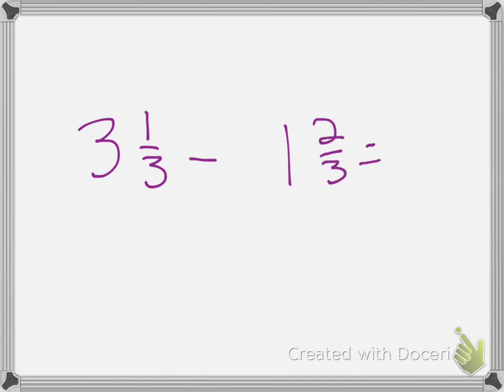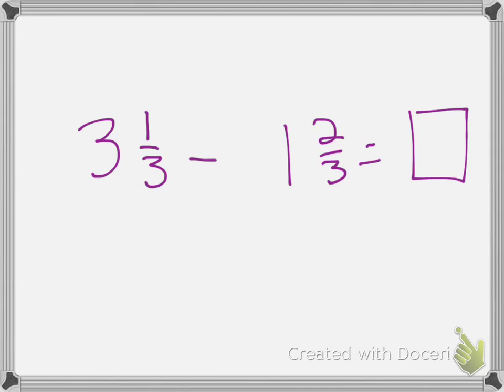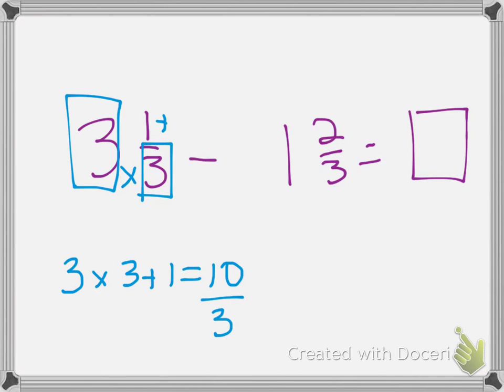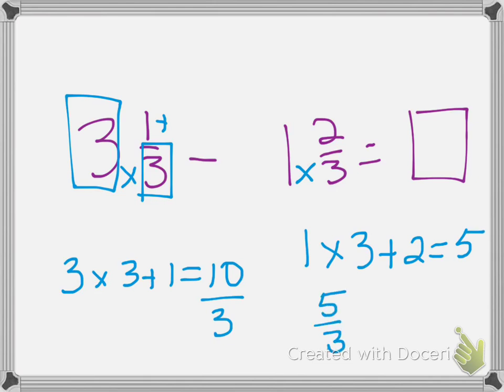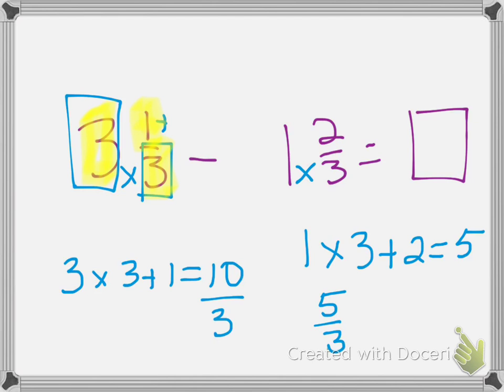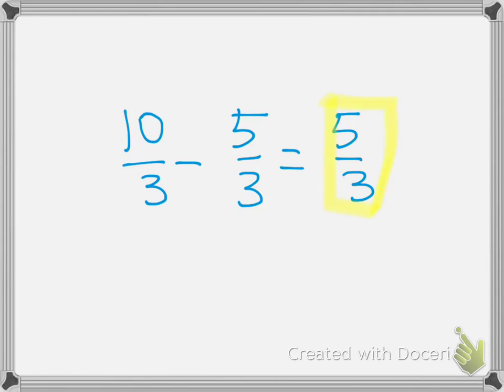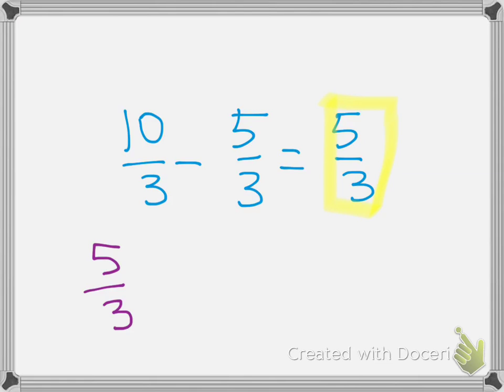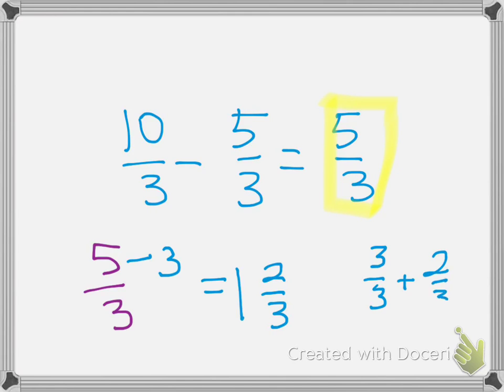subtracting mixed numbers